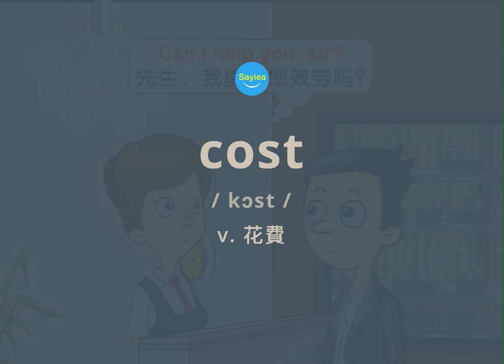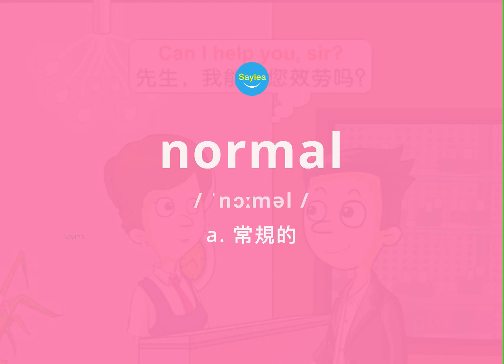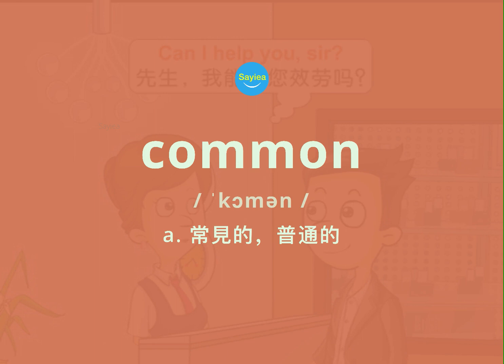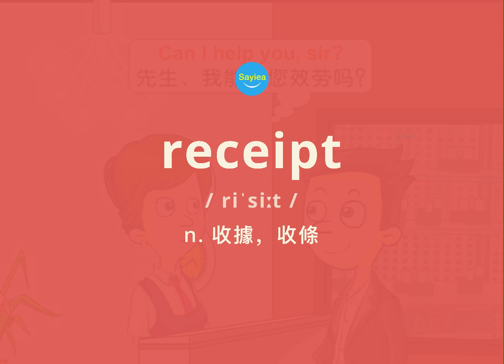1天1課 | 洗照片 Having the Film Developed | 365天英語會話王 | 觀光購物 Sightseeing and Shopping | English Speaking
1天1課 | 洗照片 Having the Film Developed | 365天英語會話王 | 觀光購物 Sightseeing and Shopping | English Speaking Dialogue Conversation | 365天英语口语王 | 187

【詳細解說】

(1) 「how much」和「how many」都表示「多少」，但「how much」用於提問不可數名詞，「how many」用於提問可數名詞。例如: Can you tell me how much the repairs will cost?（你能告訴我修理費是多少嗎？）How much flour do you need for the cake?（這個蛋糕你要用多少面粉？）How many people are there?（那裡有多少人？）

(2) 「check sth./sb. over」表示「檢視，檢查」。例如: They spent that morning checking over the equipment.（他們利用那天早晨檢視了設備。）I'd like the doctor to check you over and do a few tests.（我想讓醫生給你檢查一下並且做些化驗。）

learn_english_grammar
games to learn english
english as a second language classes
usa learns english
esl classes online free
english speaking course
eslaspeak
english lessons for beginners
basic english word
talkenglish
learn american english online
esol classes near me
english language learning
learn english
english classes near me
learner language
esl classes near me
The best method to listen English
Reading English
Listen Reading Speaking Skill
LSRW
Listen English skill
English_Language_Learning
ListenandPractice1
englishlanguagelearning
listening English
listening English practice
listening skills
listening practice
learn English for beginner
listening comprehension
english speaking
listening beginner
learn English
learn English through story
english story
learning English
study English
english vocabulary
learn English through stories
speaking English
english listening practice
basic phrases
travel course
words listening
conversation speak
EFL
learning sleep Shadowing
IELTS
TOEIC
TOEFL
Improve English While Sleeping
Listening Exercise Practice
Listening English while Sleeping
Short English Listening with Subtitle
Everyday English Listening
listening English
listening English everyday
short English listening practice
listening exercise
listen English
short English listening exercises
long listening skills
lessons beginner compilation
English podcasts
English language native speakers
beginners Englishclass101
how to teacher listening practice
Englishpod101 long play
school podcast quick native speaker
fast practice learn English
easy tutorial listening comprehension
English audio
English listening comprehension
learn English listening learning
English by listening conversation
learn listening English
listening beginner English speaking
ESL
Sleep Learning
IELTS
Effortless English
Speakwell English
Audiobooks
Confidence in English
Spoken English
English Speaking
Mini Story
Point of View
Natural English
Original Effortless English
Power English
Learn Real English
Flow English
Pronunciation
English Conversation
VIP Program
Easy English
Deep Learning
Rules to Learn English
American English
American Accent
English Through Stories
Read and Discover
Read and Imagine
English Skills
AJ Hoge
Effortless English Club
Learn English While You Sleep
Sleep Learning English
Learn English While Sleeping
English TVI
Improve Vocabulary
Learn English Conversation While You Sleep
Learn English While Sleeping Indian
Practice English Listening While Sleeping
Learn While Sleeping
Practice English While Sleeping
Learning While Sleeping
How to Learn English
Learn Sleeping
Learn English Conversation
English TV
English Story With Subtitle
English Story For Listening
learn
lesson
vocabulary
study
grammar
pronunciation
learn
lesson
vocabulary
study
pronunciation
basic
course
words
travel
phrases